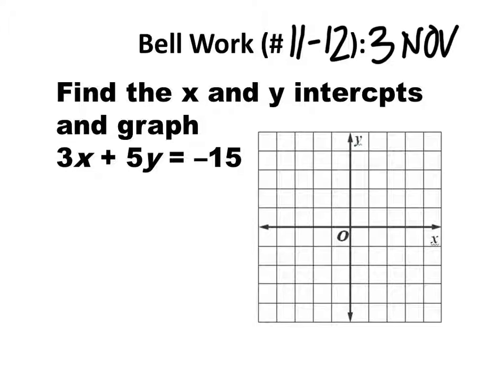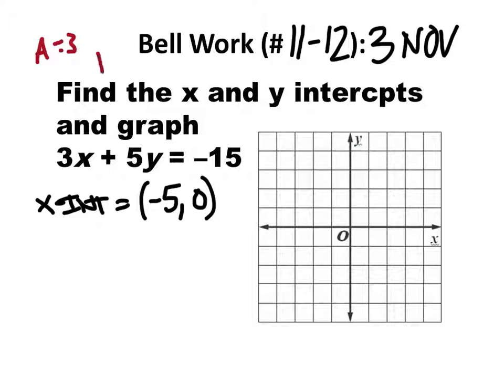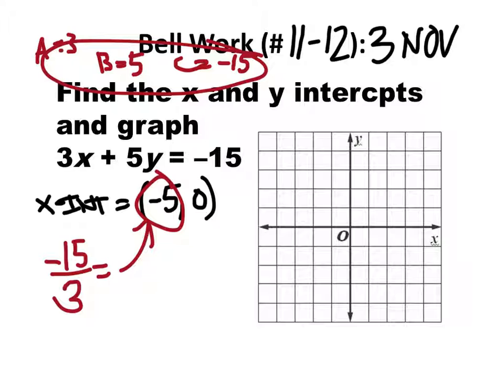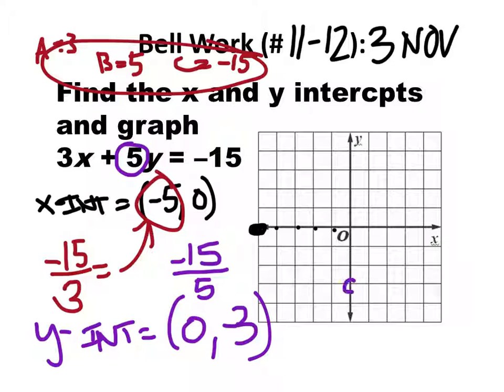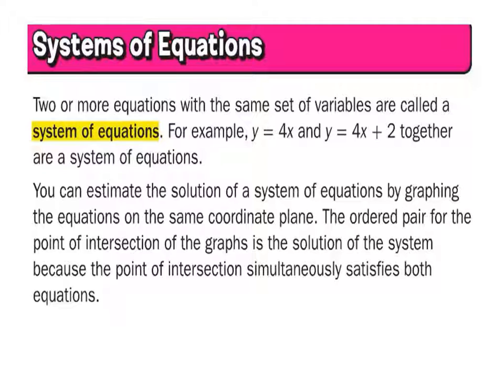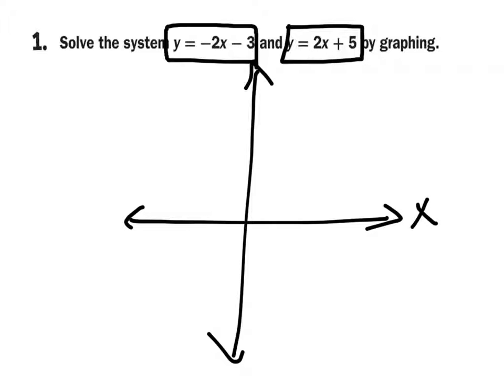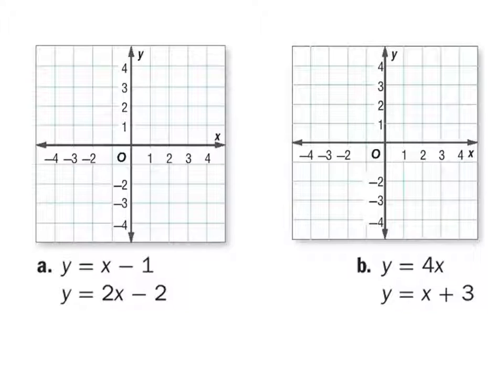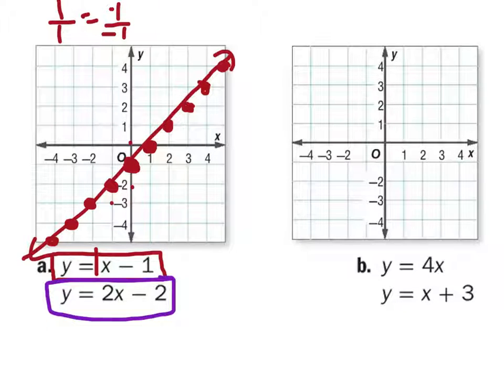A Lesson on Solving Systems of Equations by Graphing